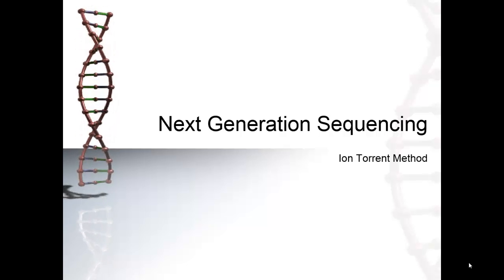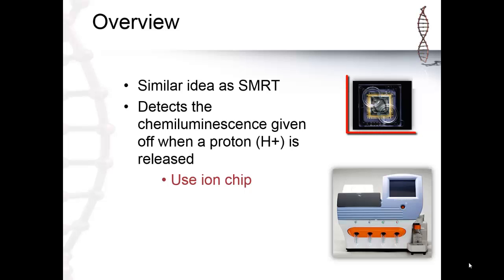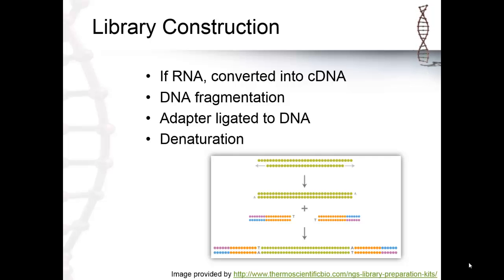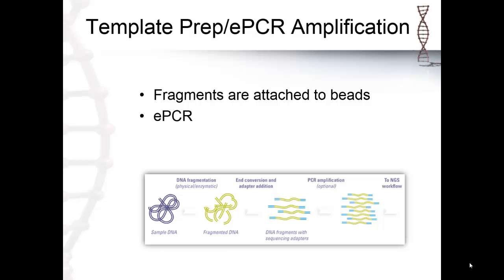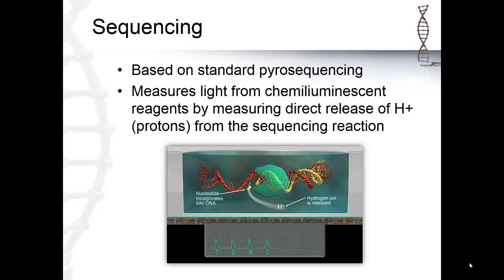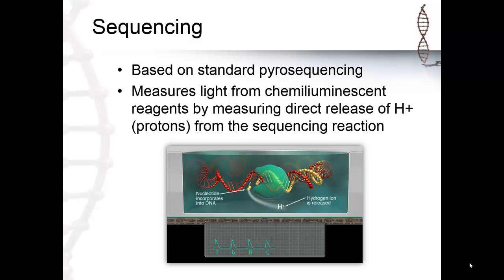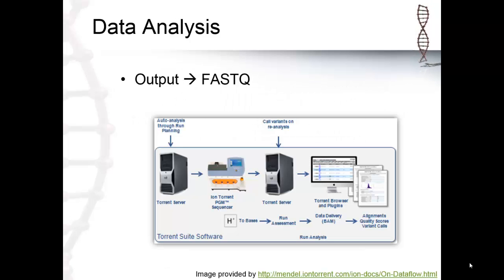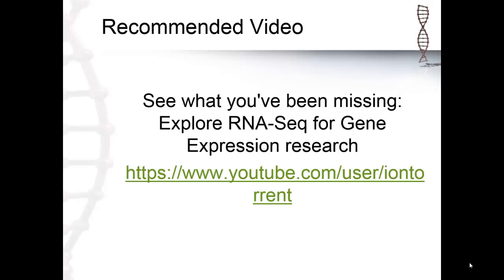Ion Torrent Sequencing (4.6)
This video covers how Ion Torrent Sequencing, a type of Next Generational Sequencing, works.